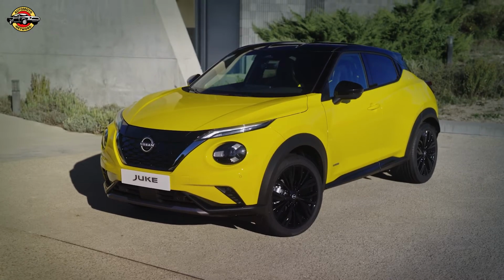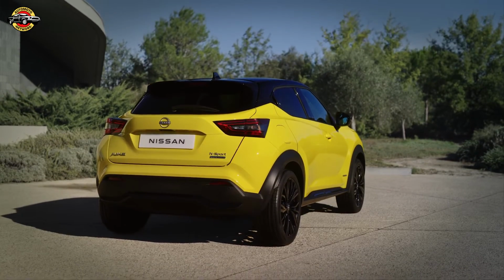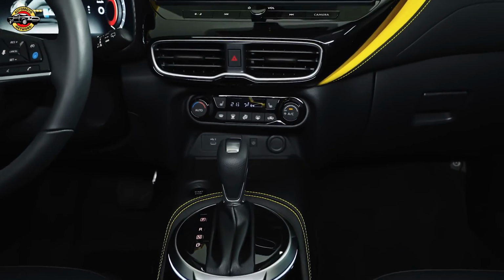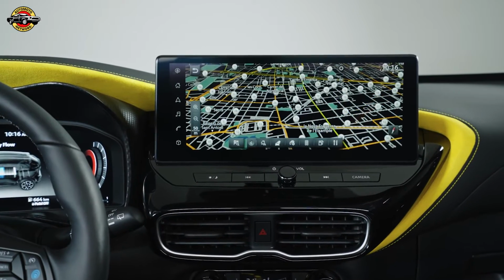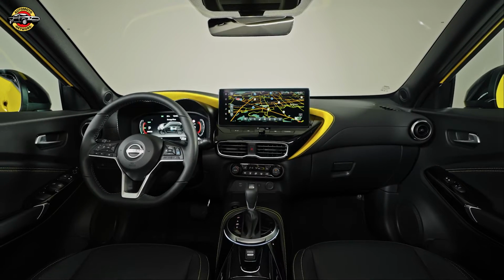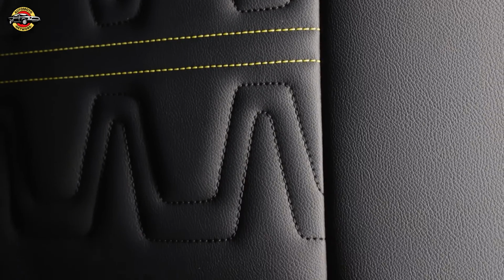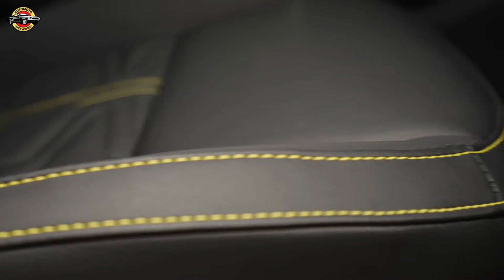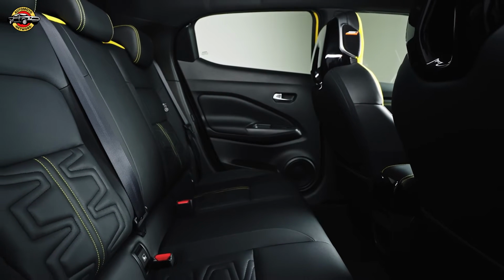Revamped and Refreshed: Nissan Juke's Bold New Look and Advanced Features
Discover the latest upgrades in the mid-life refresh of the iconic Nissan Juke! From a striking yellow exterior option to an enhanced interior with upgraded connectivity, this crossover is raising the bar. Join us at Automoto Network as we explore the dynamic N-Sport grade, improved safety features, and the continued reliability of Juke's powertrain options. Drive into the future with style and innovation – it's the new Nissan Juke like you've never seen before!